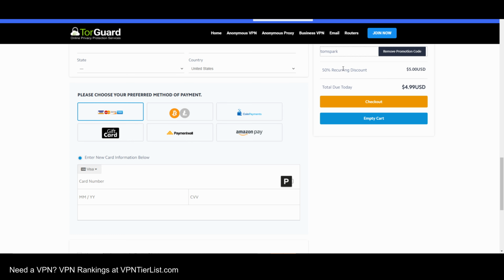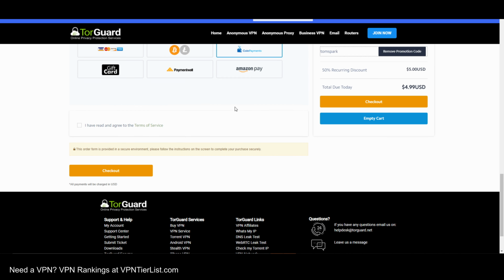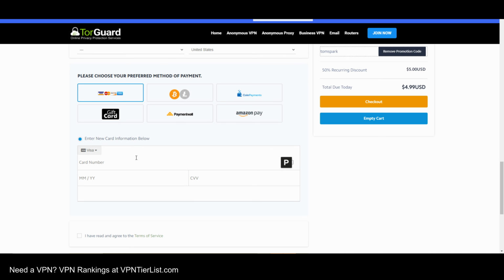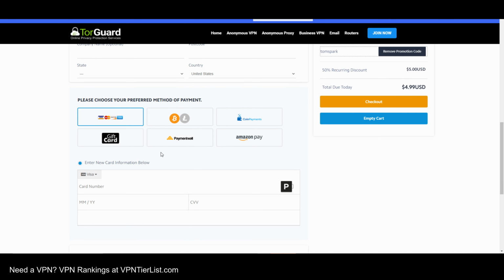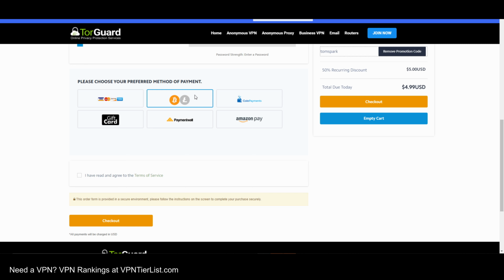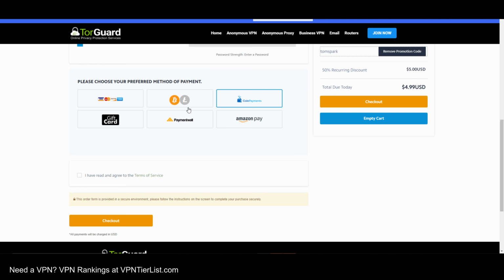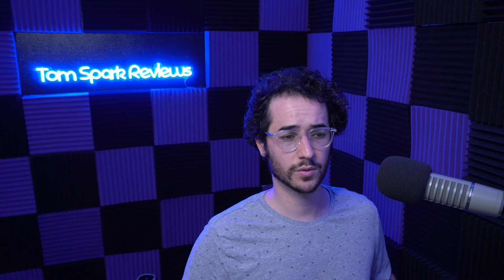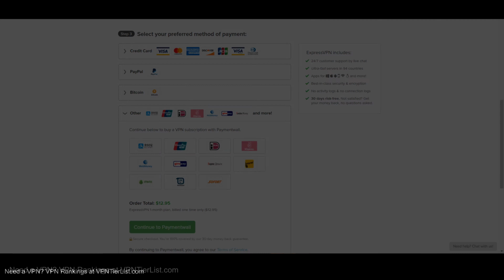What is the Most Anonymous Way to Pay for VPN?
Lots of people want to pay for VPNs anonymously, but what are the best ways to do it? Find out now!

Join my